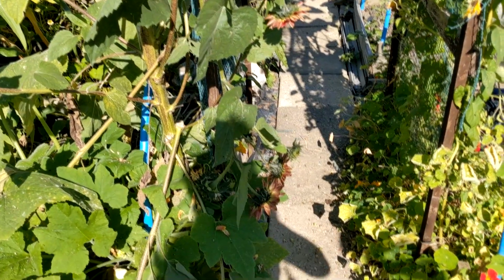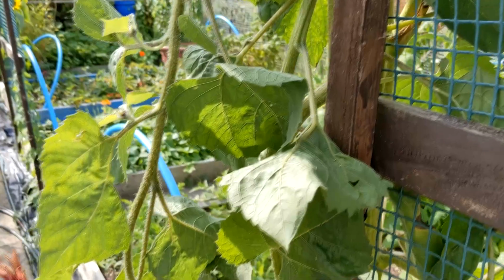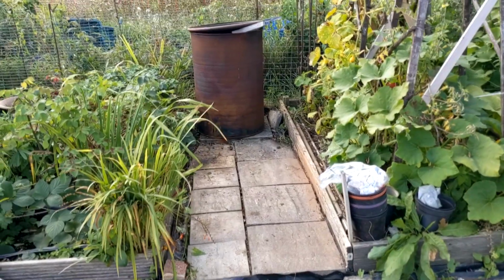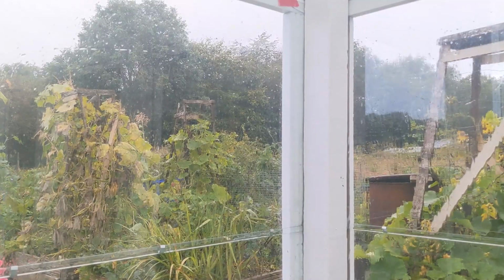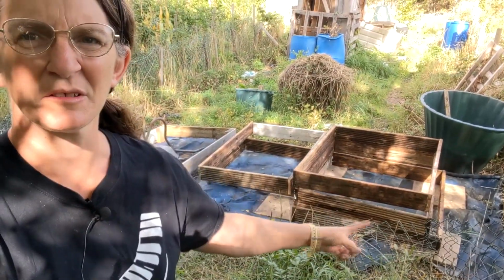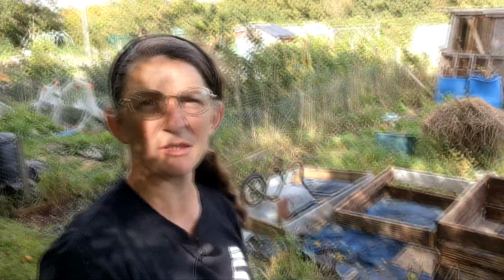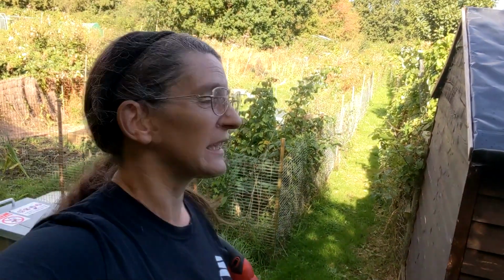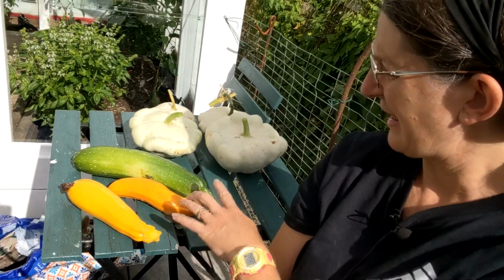Vandalised sunflowers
What's destroying my sunflowers?, Courgettes but not as they are supposed to be, and I'm glad of my greenhouse shelter!